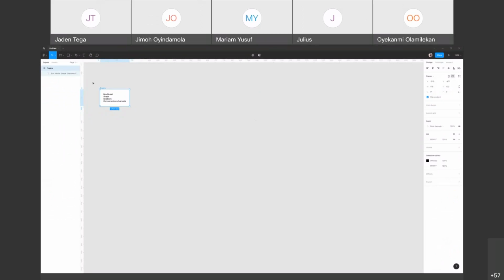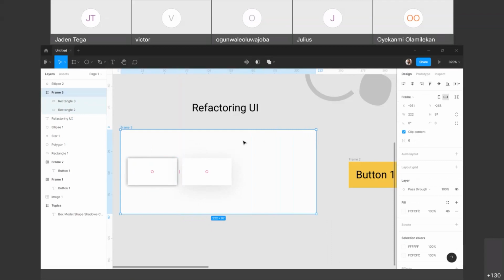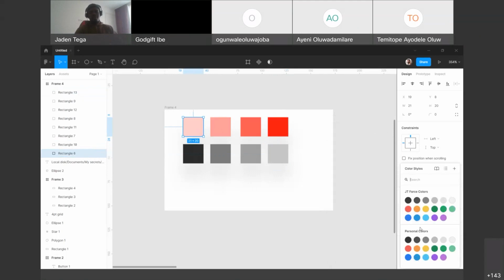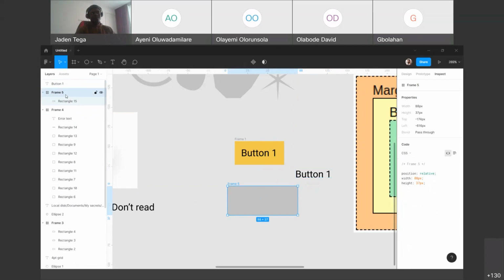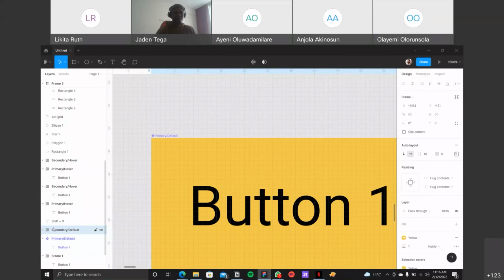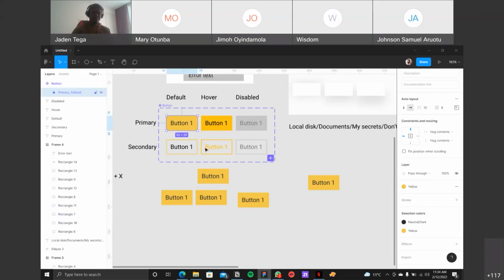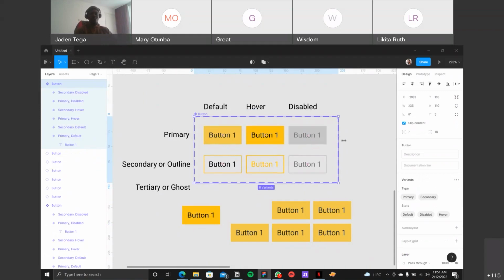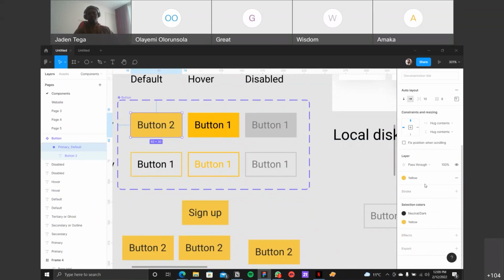Cohort -1- Week 2 UI Class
This live session laid emphasis on creating components and variants, box models, shapes and shadows. If you wanna know more about how to use soft shadows in your designs, how to create components and variants, then watch this tutorial.